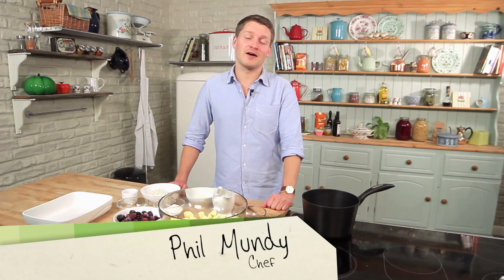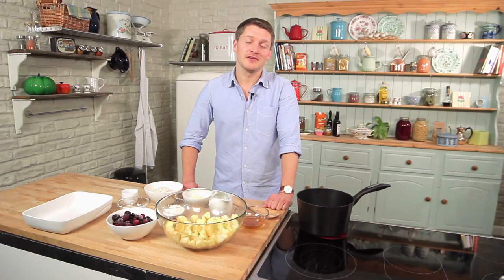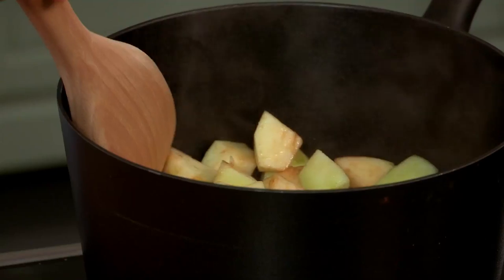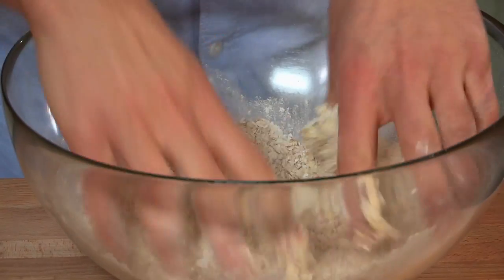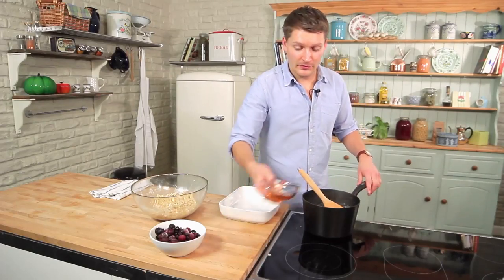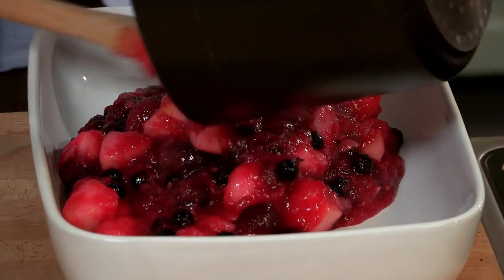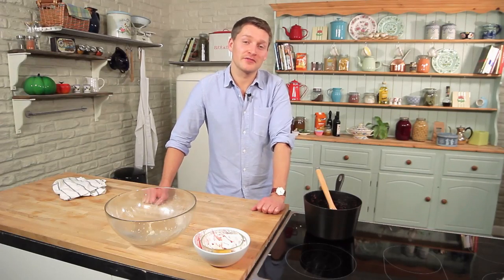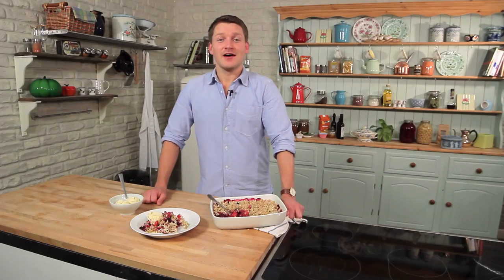How To Make An Apple And Berry Oaty Crumble: The Lighter Option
In this episode of The Lighter Option Phil Mundy shows you how to make a quick and healthy crumble using mixed berries, apples and oats.

Prep:15m
Cook:35m
Total:50m
Serves:4
Temp:180° c  -  360° f

Ingredients:

4 dessert apples, peeled, cored and cut into chunks
300 g mixed frozen berries
4 tbsp honey
150 g porridge oats
50 g plain flour
50 g caster sugar
50 g low fat spread
7 tbsp water
low fat ice cream, to serve

Step 1: Prepare The Fruit

Preheat your oven to 180° c/ 360° f. Place a pan over a medium heat and add the sliced and peeled cooking apples. Pour in 5 tbsp water and stir. Leave the apples to cook over a low heat for 5 minutes until they begin to soften.

Step 2: Make Up The Crumble

In a large bowl add the porridge oats, plain flour, caster sugar and low fatspread and use your fingers to combine the ingredients together. Add 1-2 tbsp of water and continue to combine the ingredients with your fingers until fine clusters form. Put the bowl to one side.

Step 3: Build Your Crumble

Once your apples have started to soften and have cooked, add in the honey and the mixed berries. Stir the ingredients together and leave to warm through for a few minutes. Once the berries are warm pour the mixture into an over proof dish and spread evenly over the bottom. Scatter the crumble over the top until all the fruit is covered. Bake in the oven for 25 minutes.

After 25 minutes your crumble topping should have turned a pale golden colour and have become crunchy. Divide into your serving bowls and serve with a scoop of low fat ice cream.